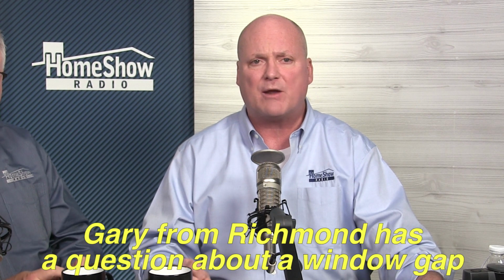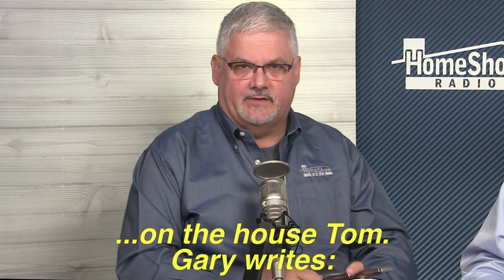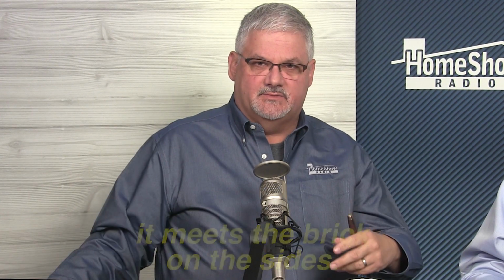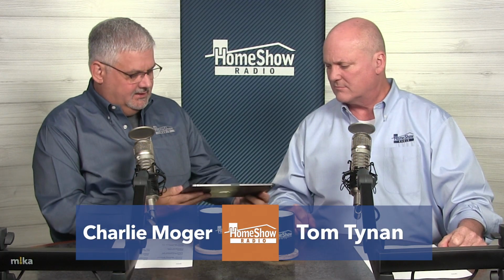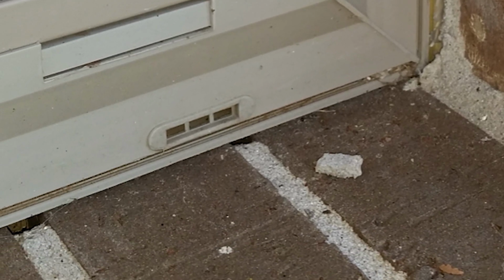Why doesn't my window have caulking on the bottom like the sides?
Get help with your home improvement projects. Tom can help. Send your questions to Tom

Listen to Tom live weekends 9am-12PM Central Time on SportsRadio610 or on our live stream